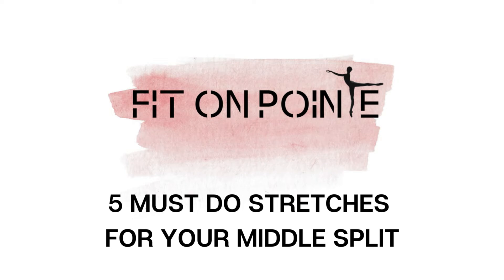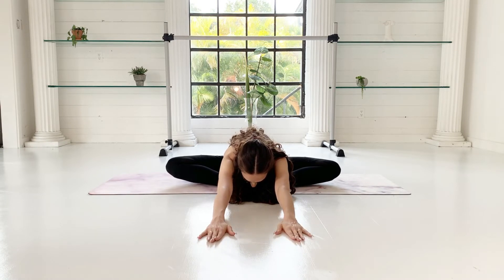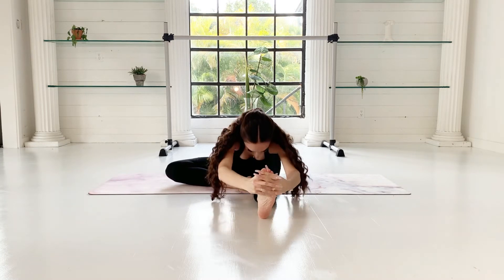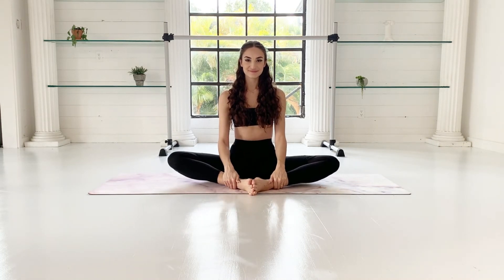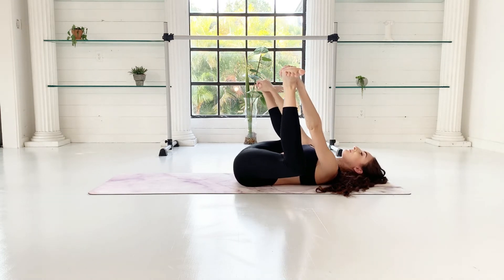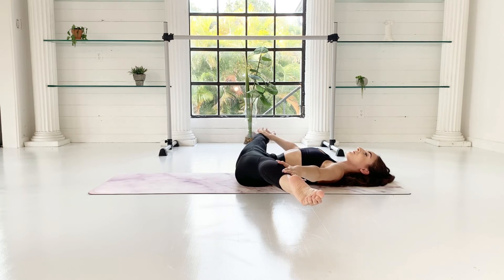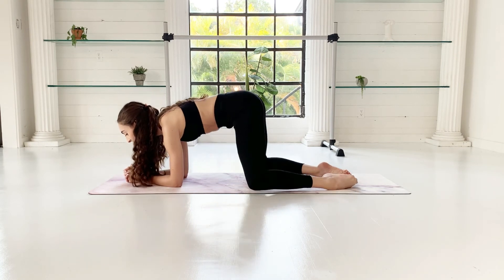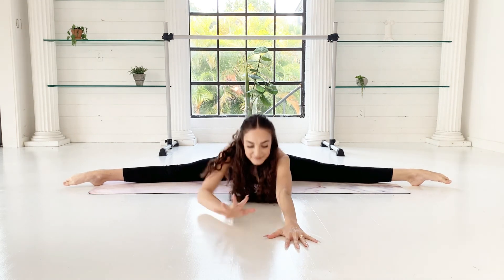5 MUST DO STRETCHES FOR YOUR MIDDLE SPLIT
Ciao everyone! In this video I’m showing you 5 important stretches that will help you get your middle split. These exercises work and lengthen the same major muscles that are targeted in your middle split.
In the video I held each position for 45 seconds but you can gently hold each one even longer to get your muscles even warmer and more used to these positions. I hope this video helped!